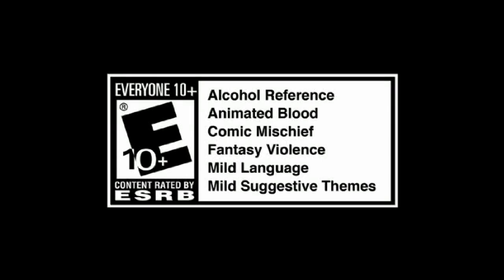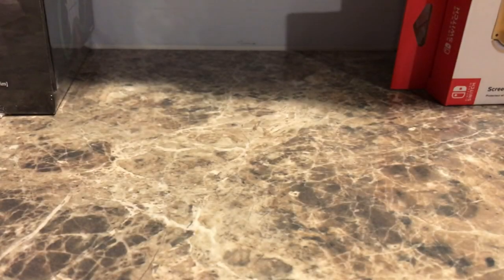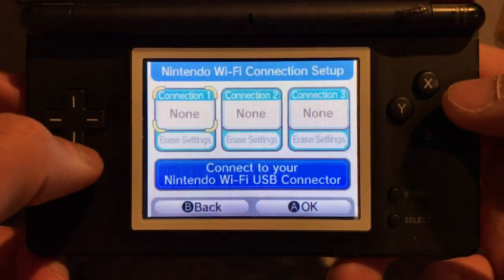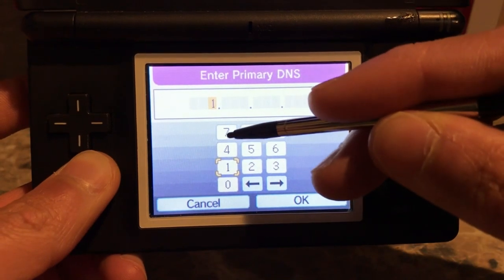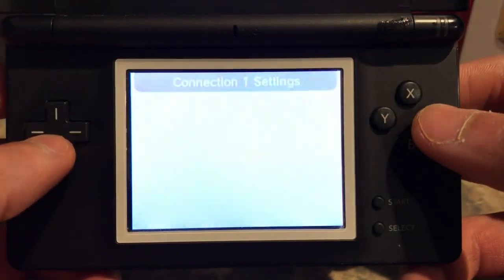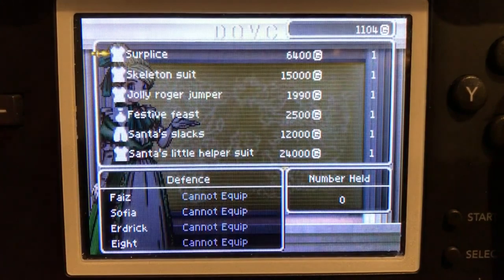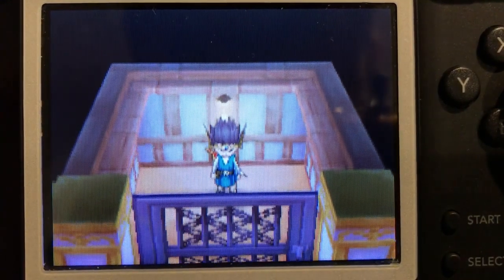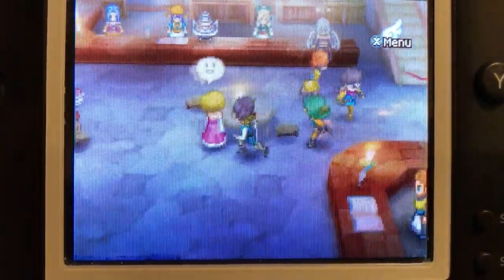How to Play Dragon Quest IX Online in 2022 - Access the DQVC Today!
Hey folks, welcome back.  I've been asked many times how people can access the online content in Dragon Quest IX and unfortunately due to Nintendo's servers going down for the DS family of systems it would seem impossible.  However, I have found a way.  In this video I show you how to access the DQVC which allows you to access a shop with tons of exclusive items as well as the special Inn guests and the special Treasure maps.  Hope you find the guide useful.